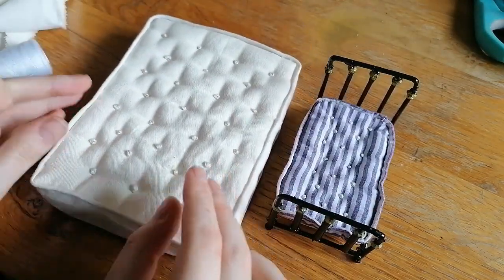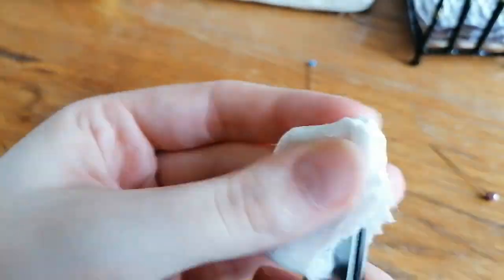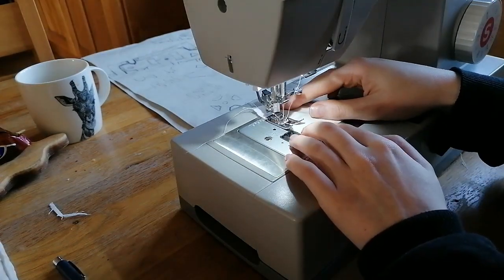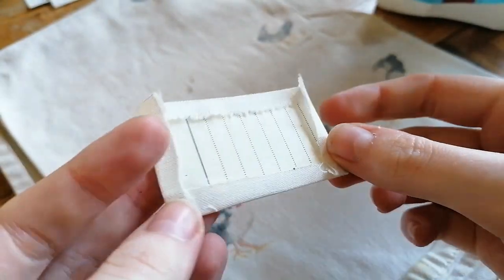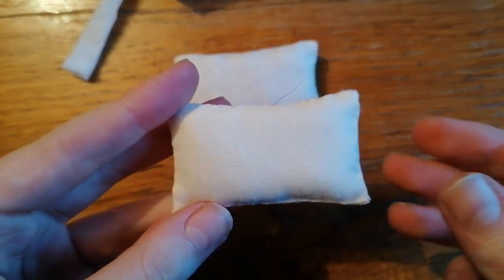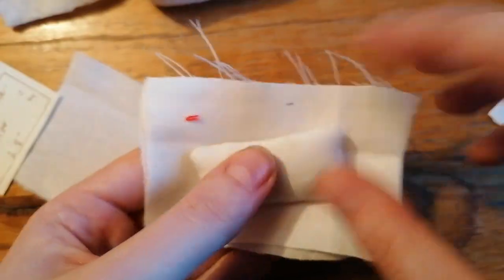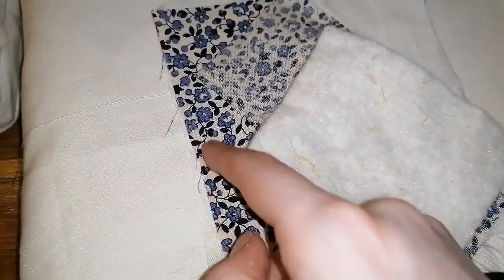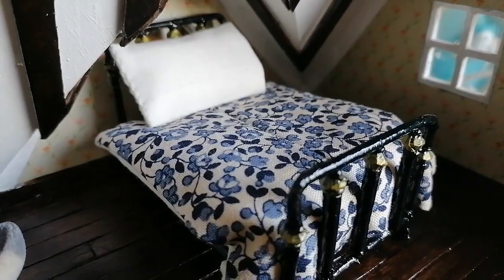DIY Dollhouse Bedding: 4 Easy Techniques for Making Miniature Pillows & Duvets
Looking to create some adorable dollhouse bedding sets? This tutorial will show you how to make miniature pillows and duvets using four easy techniques that any beginner or expert can use.  Follow along as I demonstrate step-by-step instructions for each bed pillow technique and duvet-making process. With these DIY methods, you'll have beautiful, miniature 1;12 scale handmade dollhouse bedding sets in no time!

Catch up on my Sylvanian House to Cozy Cottage Makeover Series if you just visit the playlist